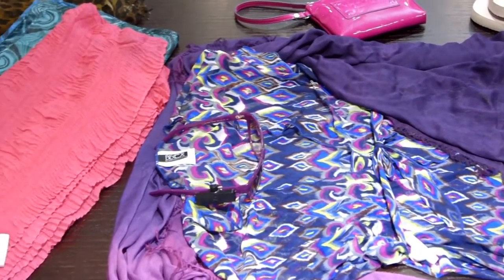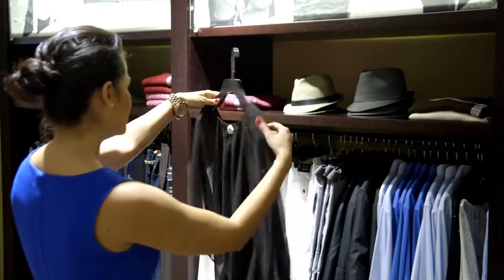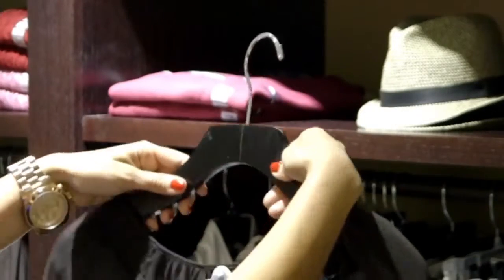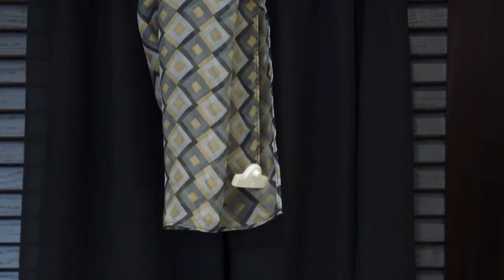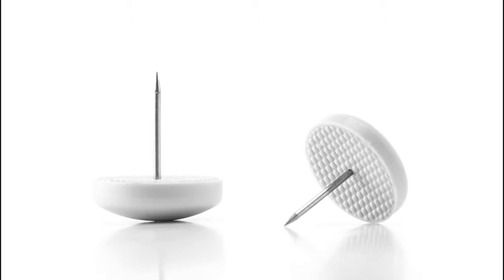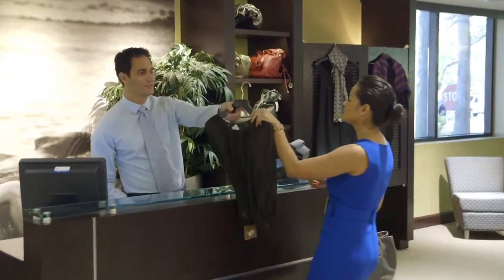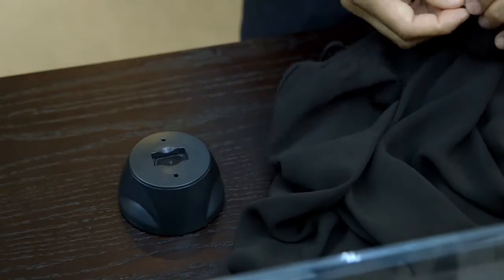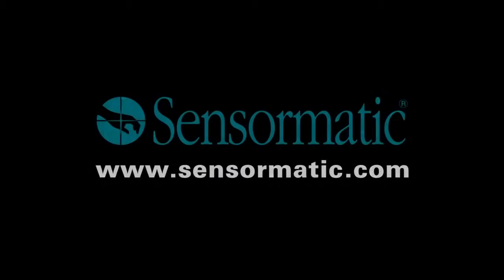New Sensormatic Delicate Tag for Apparel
Delicate apparel is among the most difficult-to-protect products categories. But with Tyco Retail Solutions' new Sensormatic Delicate Tag, retailers can now showcase high-end delicate merchandise with confidence. The first of its kind, this innovative hard tag provides damage-free anti-theft protection for apparel including lingerie, swim suits, scarves, sweaters and more. Its small form factor, lightweight design and fine pin help prevent snagging and pulling to fine fabrics like silk, linen and cashmere -- all with the trusted protection of genuine Sensormatic AM technology.